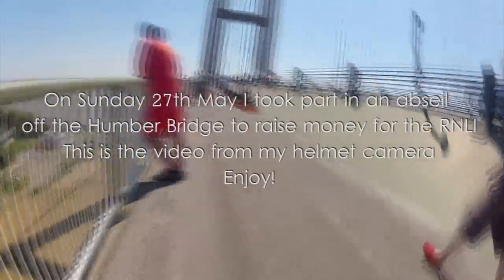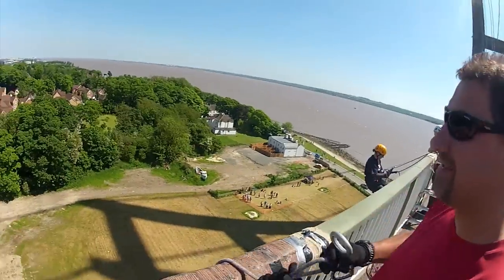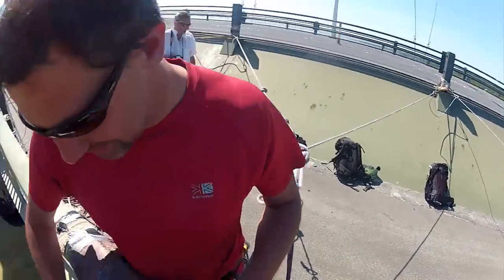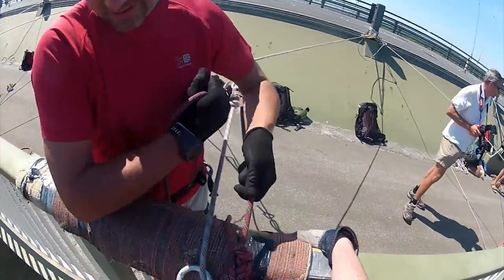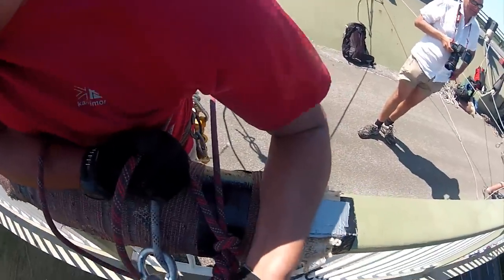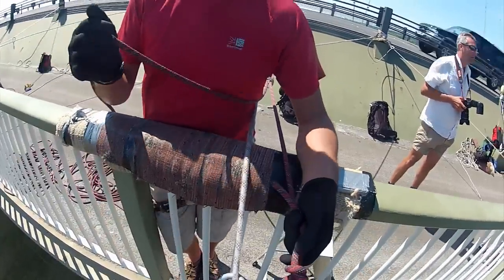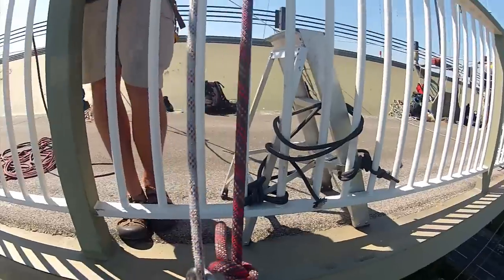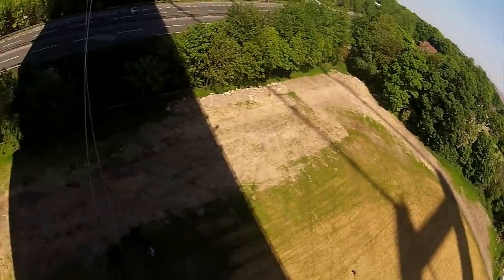RNLI Humber Bridge Abseil 27th May 2012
On the 27th May 2012 I completed an abseil of 110ft off the Humber Bridge to raise money for the RNLI. This is a video filmed from a Go Pro camera attached to my helmet which I borrowed.

I'm still looking for sponsor money and you can either give the cash directly to me email or do it online at the following link